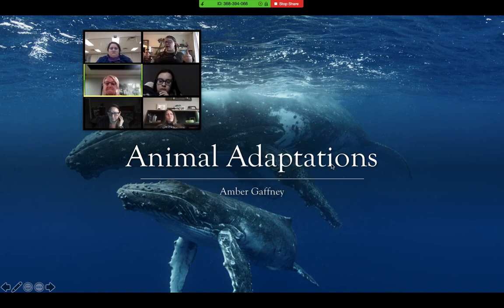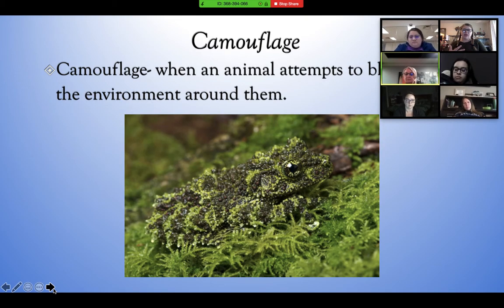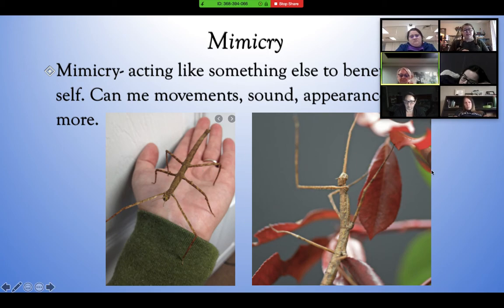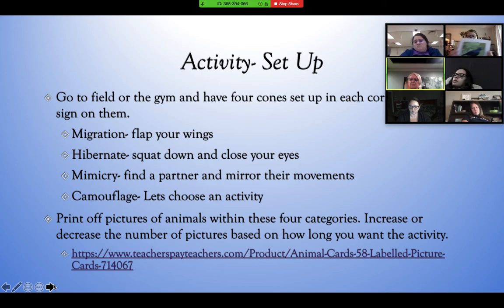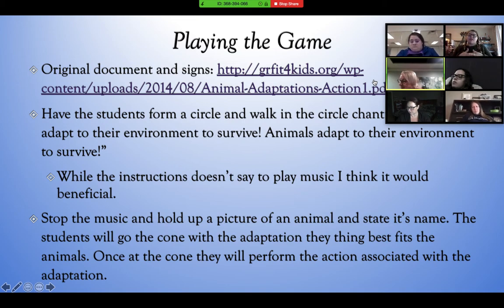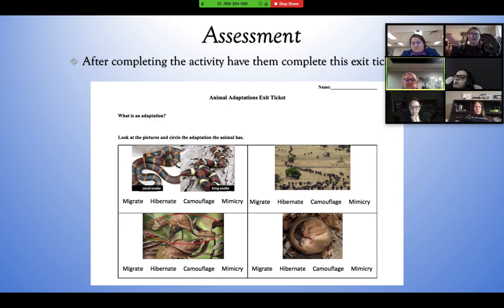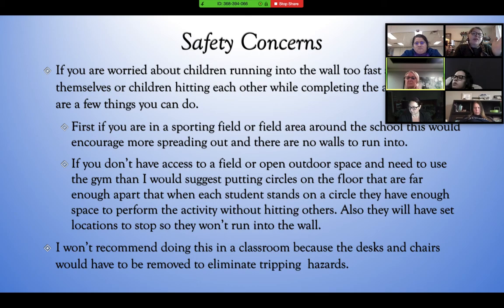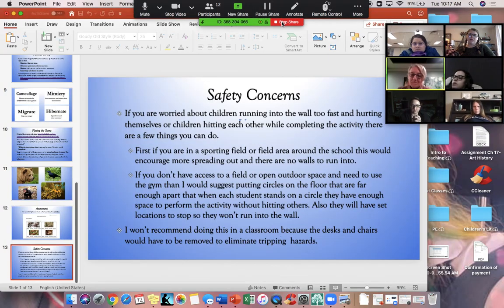Animal Adaptation Video with Audio